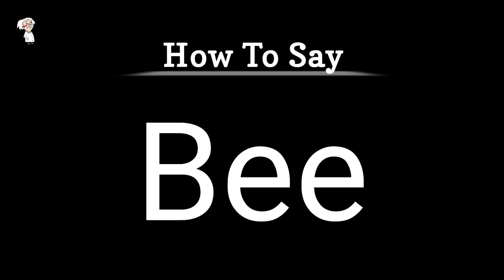How To Say Bee | Pronunciation | Meaning | Vocabulary | Sample Sentences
In this informative video, we're buzzing with excitement as we explore the world of bees. We'll show you not only how to say "bee" with confidence but also delve into its pronunciation, meaning, and usage, providing you with valuable insights into this remarkable insect.

Learn the correct pronunciation of "bee" to ensure you're speaking it accurately in your conversations. Discover the meaning of this vital insect in the world of entomology and gain an appreciation for its role in our ecosystem.

We won't stop at just teaching you one word; we'll enhance your vocabulary by introducing related terms and concepts, such as bee anatomy and spelling. This isn't just about saying a word; it's about building your vocabulary and expanding your language skills.

Word definitions and examples are the cornerstones of language learning, and we'll provide you with sample sentences that incorporate "bee" to help you understand its usage in different contexts.

Whether you're an aspiring entomologist or simply interested in improving your English pronunciation and communication skills, this video is perfect for you. By the end, you'll not only know how to say "bee" but also have a better grasp of the broader language associated with this fascinating insect.

Join us on this journey to enhance your language education and become more proficient in English. Don't miss this opportunity to learn new words and improve your language skills with valuable language tips and word usage examples.